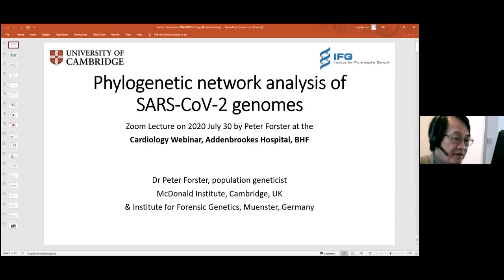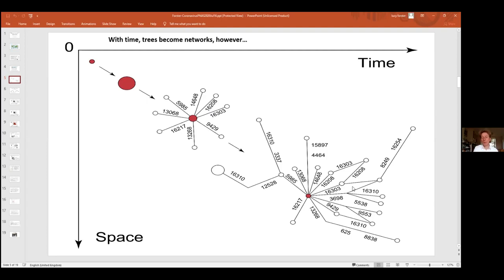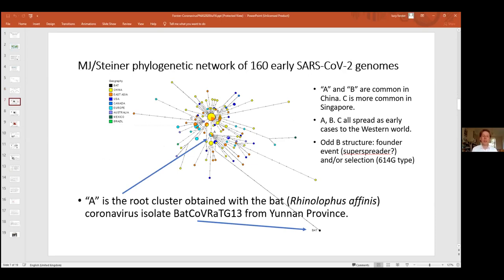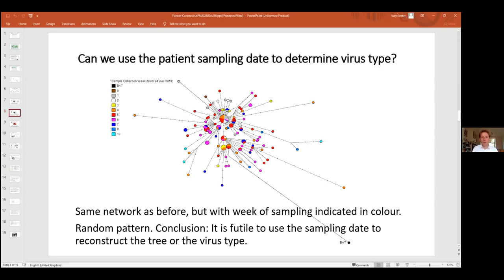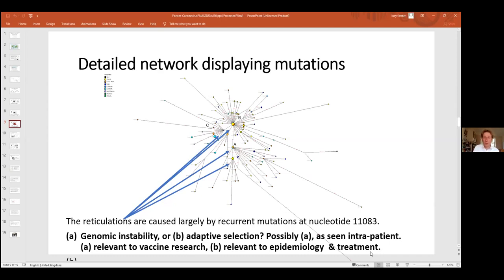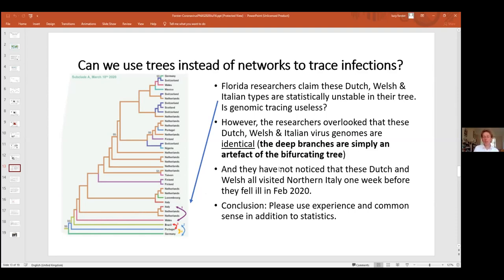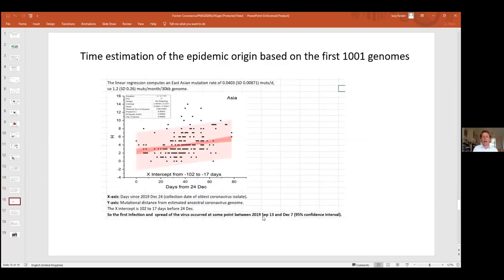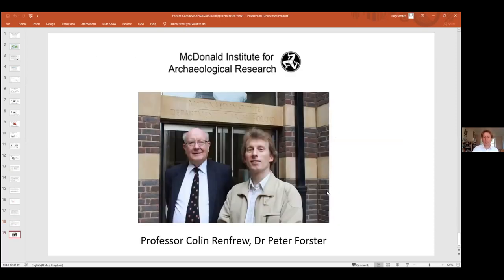Cambridge Cardiovascular Webinar - Dr Peter Forster1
"Phylogenetic network analysis of SARS-CoV2 genomes" Dr Peter Forster, Cambridge.
August 2020.
Hosted by Professor Chris Huang, Cambridge.
Further information:
PNAS paper, and to the Cambridge Univ press release: